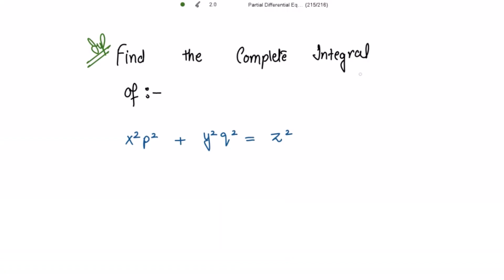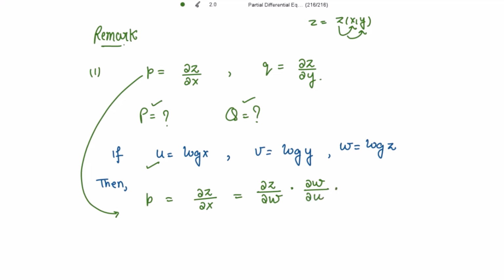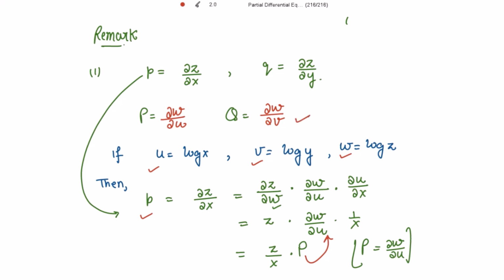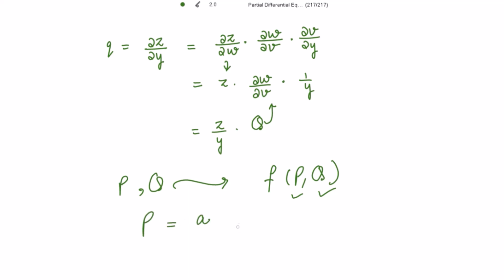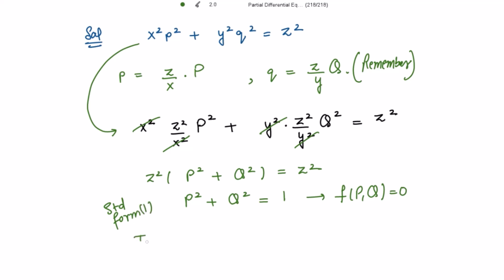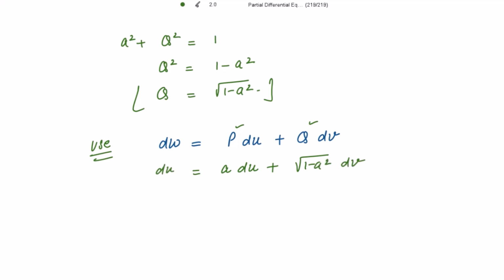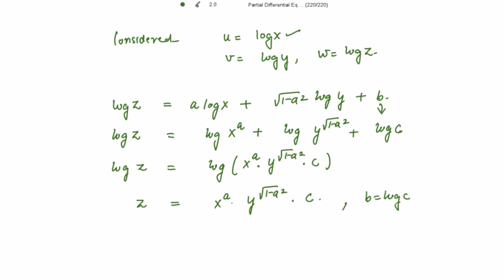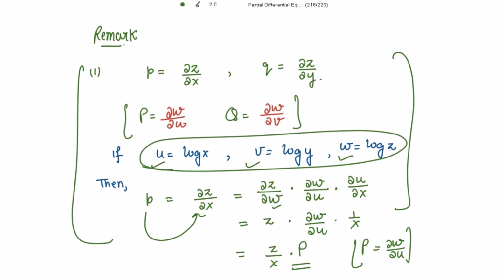Find the complete integral of z^2 = x^2p^2 + y^2q^2 by Charpit's Method | Msc.Mathematics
Find the complete integral of  z^2 = x^2p^2 + y^2q^2

Standard forms of Partial differential equations
Equations involving p and q that is  f(p,q) = 0 form

Charpit Subsidiary equations | charpit's method

About :
To solve partial differential equation  z^2 = x^2p^2 + y^2q^2  by using Charpit's method
Here we have considered u = logx , v = log y , w = log z. Then using p = dz/dx & q = dz/dy and getting the value of P & Q.
Then we apply dw = Pdu + Qdv to get the complete integral in w and then putting back the values of u,v,w to get the complete integral in z.

Other key contents:
Standadrd form of f(p,q) =0
How to get equation in the form of f(p,q) from the given equation.

Msc mathematics lectures on Partial Differential equations of first order

Hello Learners!

Content : Charpit method Partila Differential Equations of first Order
Branch : Pure Mathematics
Channel name : Spectrum of Mathematics